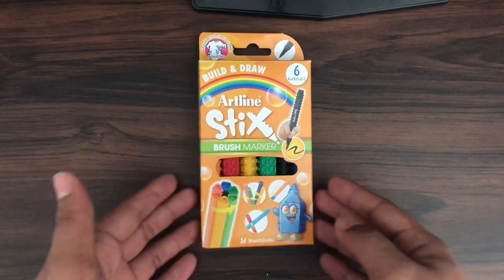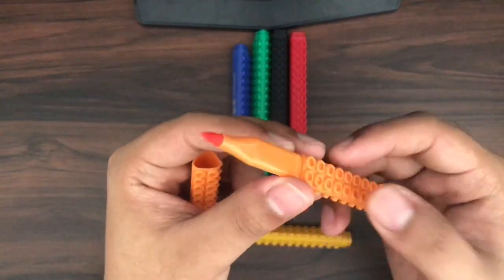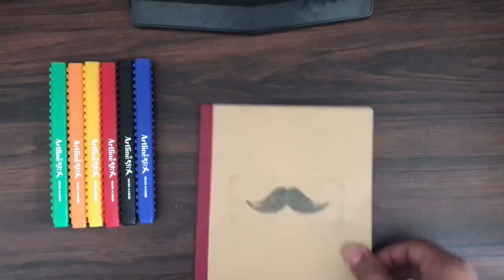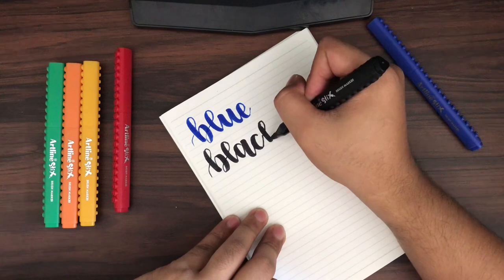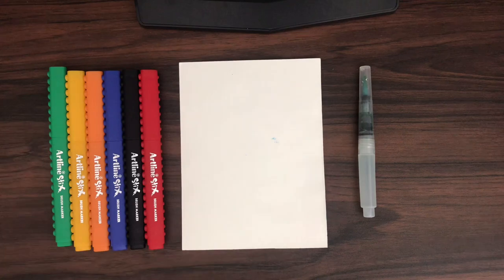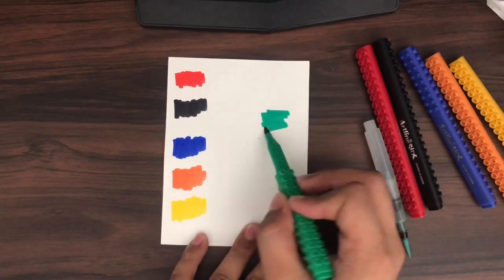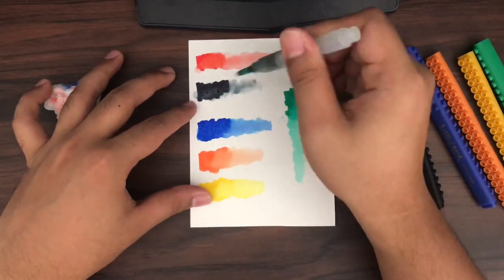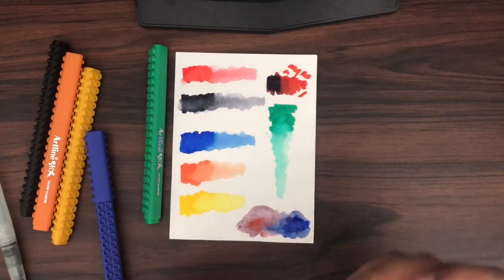Artline Stix | Product Review | Philippines | 2018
Hi everyone!

Welcome to Pens and Brushes 😍

I’m doing a product review of the Artline Stix Markers 😘 I hope you like the video, if you did click the like button, don’t forget to subscribe and click the bell button for more of my future videos ❤️

WaterBrush

Shopee Store: Ousting
Price: 27 pesos